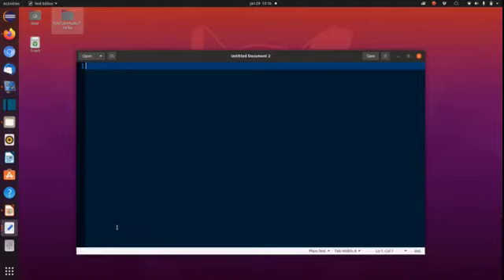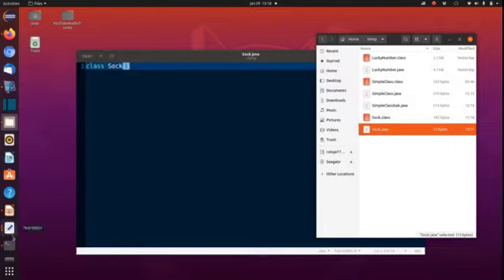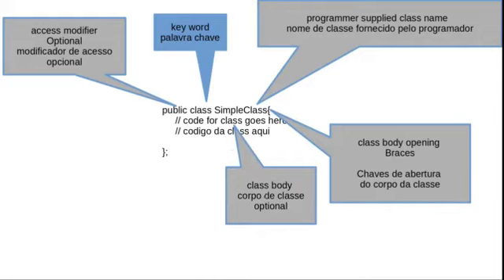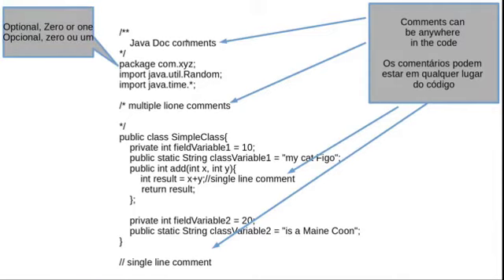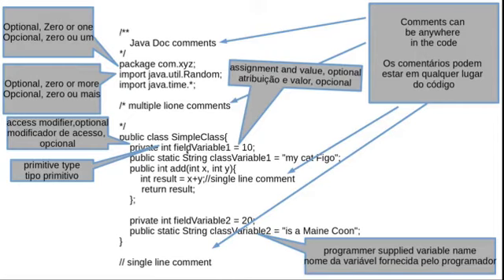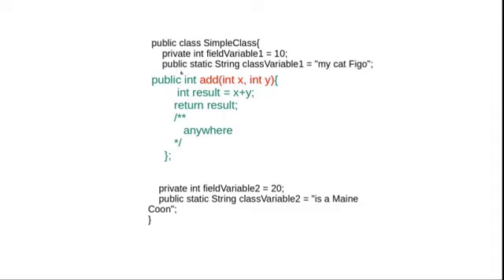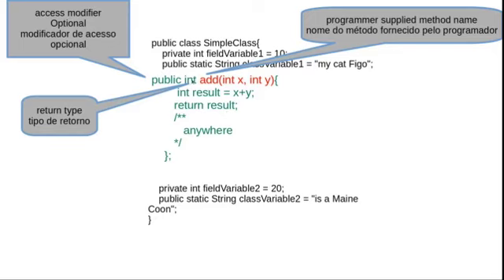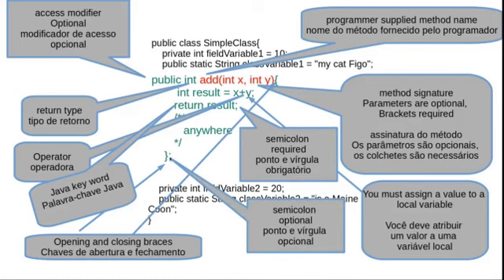Lesson 3- Java class structure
Java class Structure.
In this lesson we are going to look at the structure of a Java class.
We'll start with a simple class in java. We then look at the different parts that make up a class, what are required and optional in a class.

    Java Doc comments
package com.xyz;
import java.util.Random;
import java.time.*;

/* multiple line comments

public class SimpleClass{
    private int fieldVariable1 = 10;
    public static String classVariable1 = "my cat Figo";
    public int add(int x, int y){
        int result = x+y;//single line comment
     return result;

    private int fieldVariable2 = 20;
    public static String classVariable2 = "is a Maine Coon";